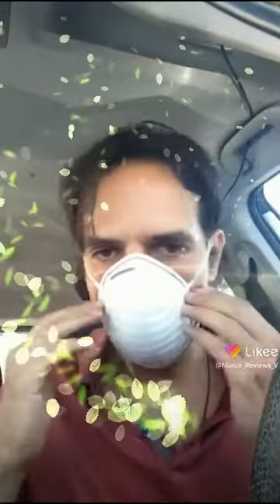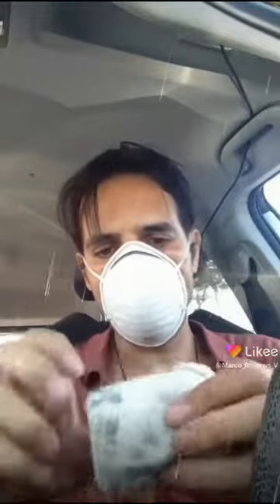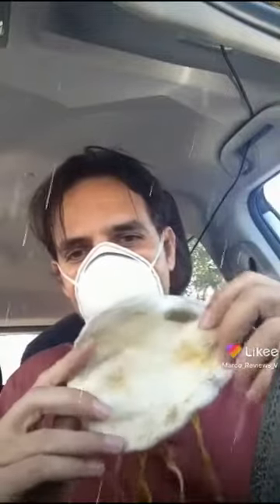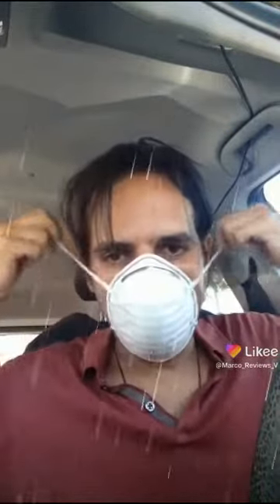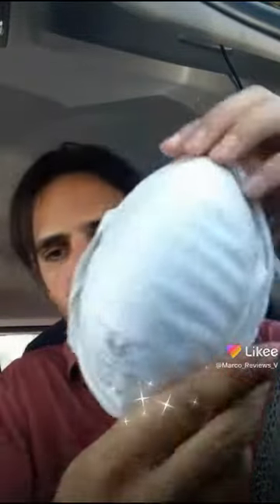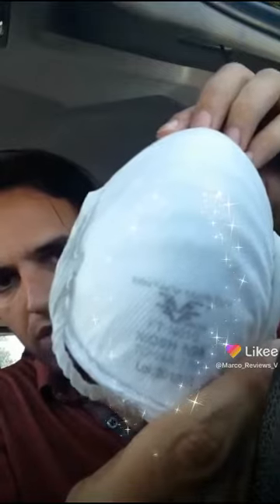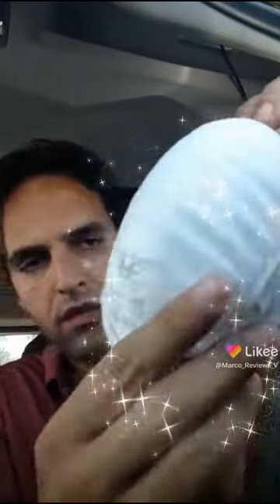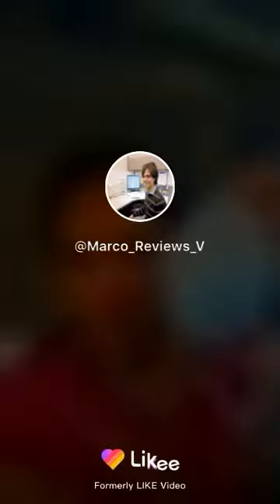Costco masks better for people with long noses unbiased unsponsored unscripted